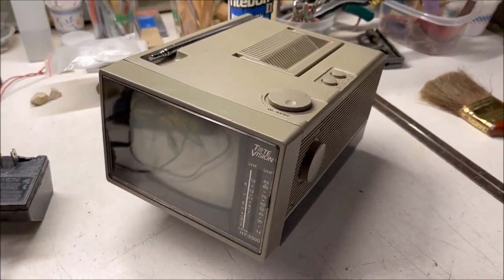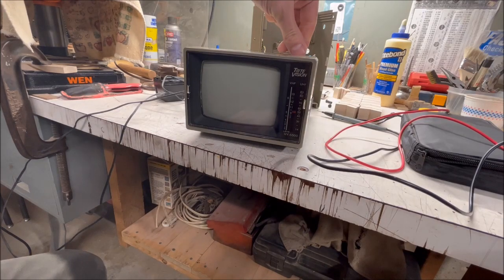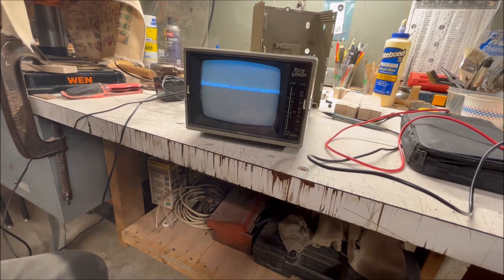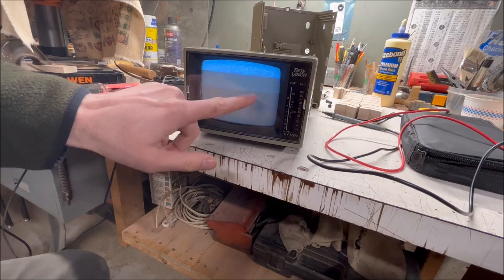Retro Black and White Portable CRT TV Repair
Repairing a 1988 portable black and white television with partial vertical collapse.